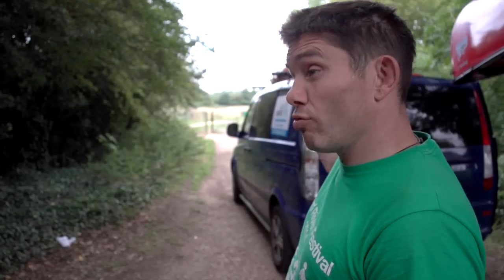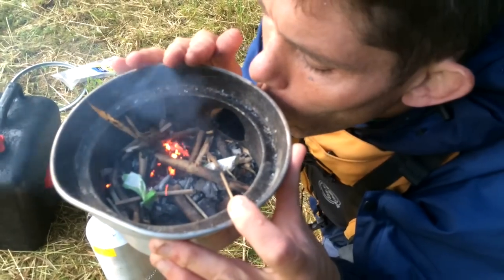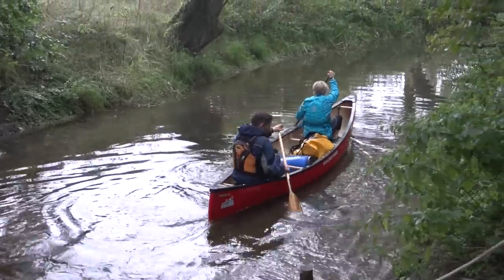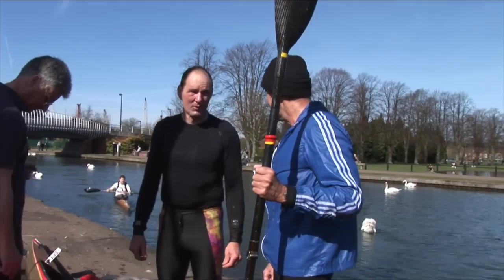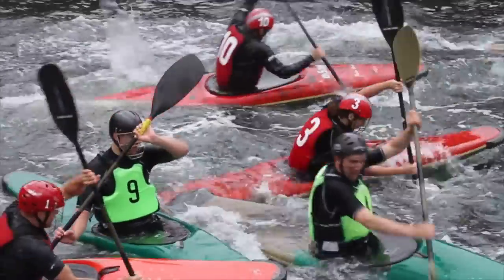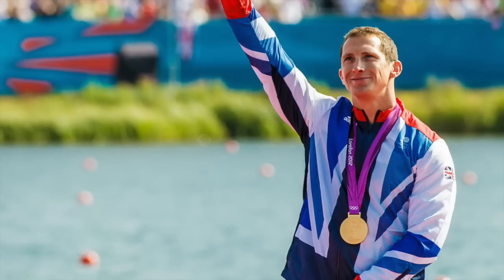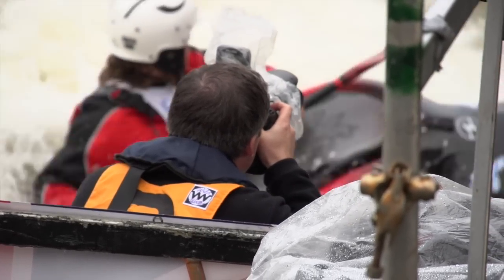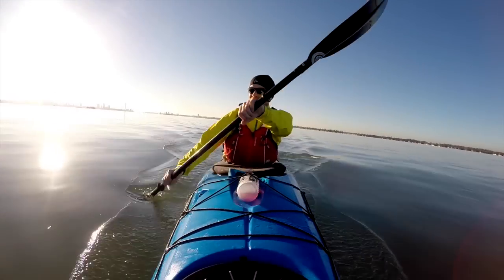The Canoe Show - 2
In this show, we've got a feature on canoe camping in Bedford on the Great Ouse, a profile of the Devizes to Westminster Canoe Race, we get tips from Antony Edmonds for taking great photos on the water, Helen tries her hand at Canoe Polo and Roger paddles a canoe trail in Portsmouth Harbour